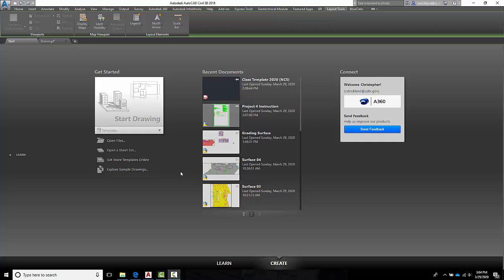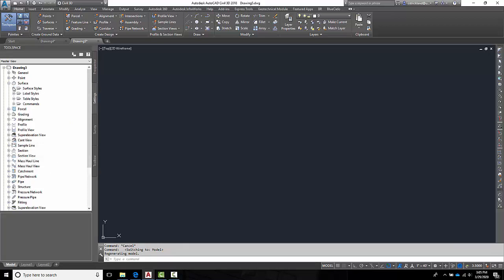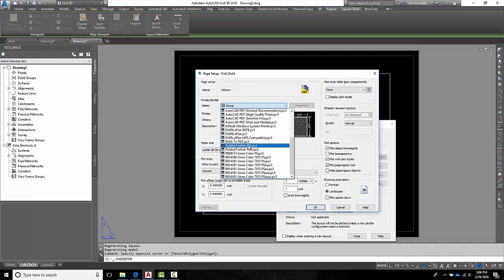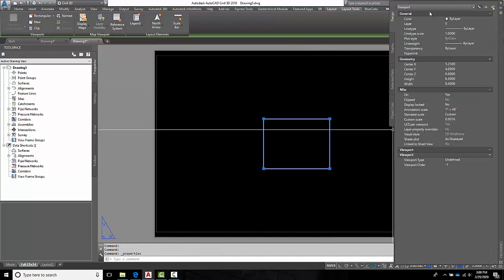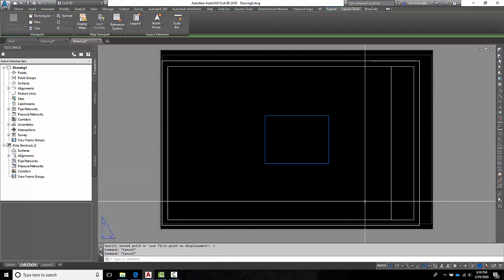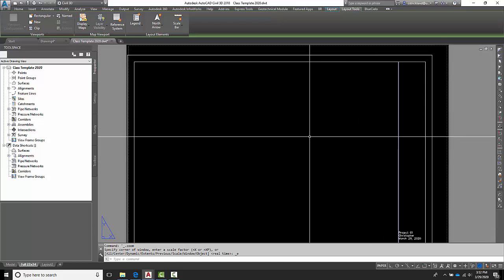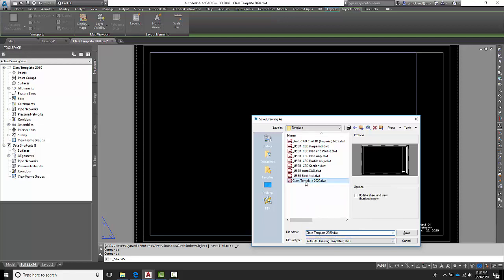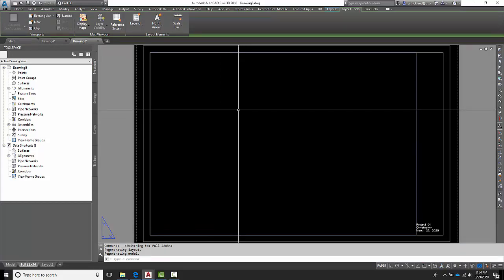Creating a Civil 3D Template for class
This is the typical template I have students make so they all have the same starting point to work from. Some of the modules that will be coming out this semester will modify the template for later projects.